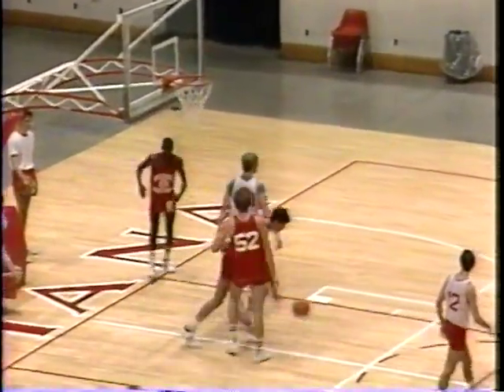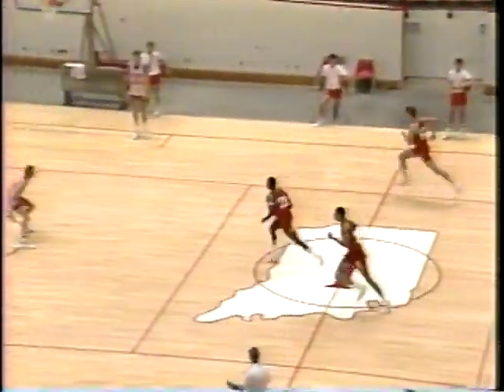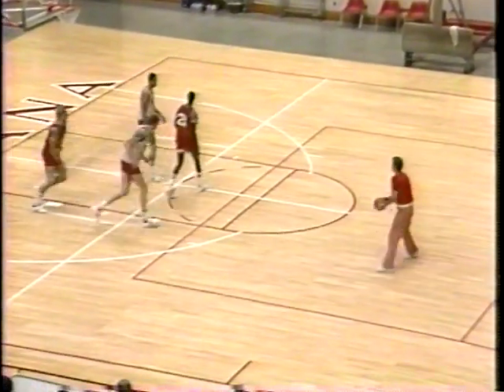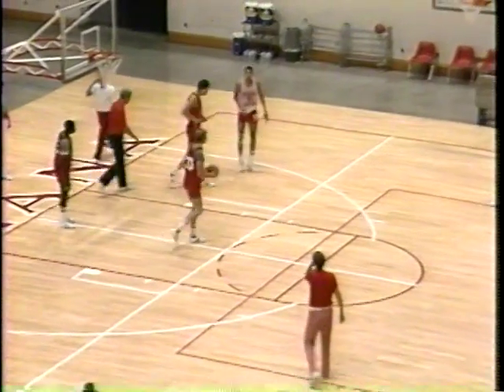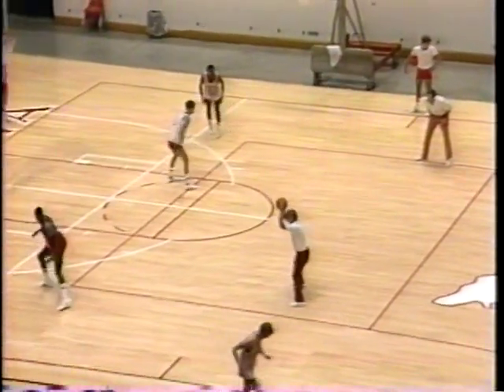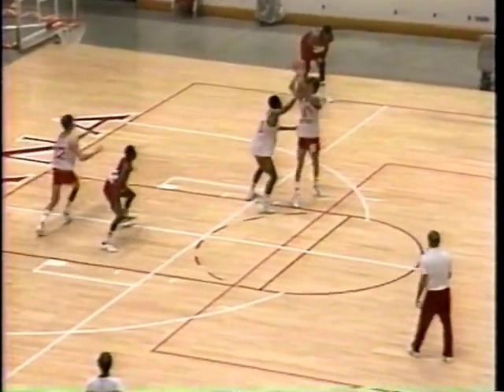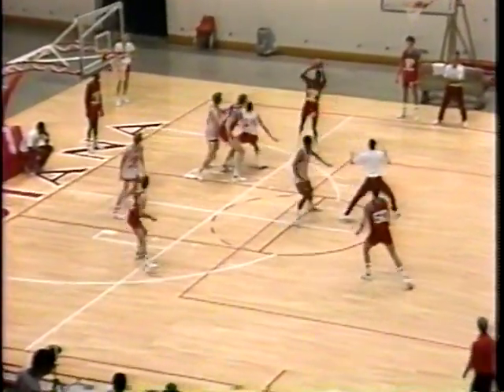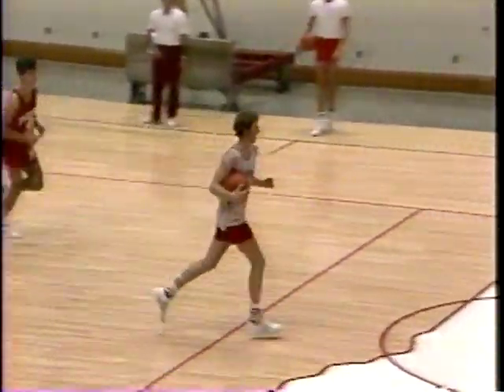BOB KNIGHT ON BASKETBALL PART 1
DRILLS FROM BOB KNIGHTS CLINIC1 IN THE BEGINNING OF VIDEO